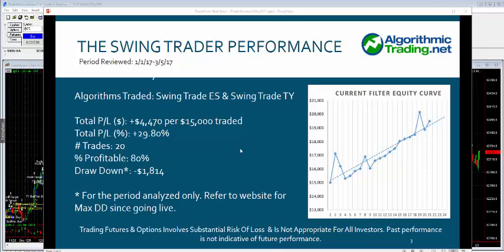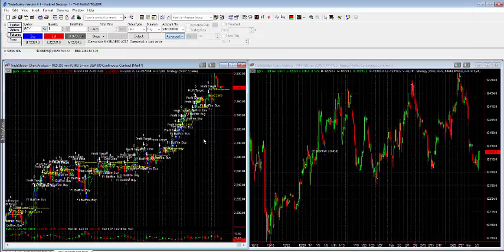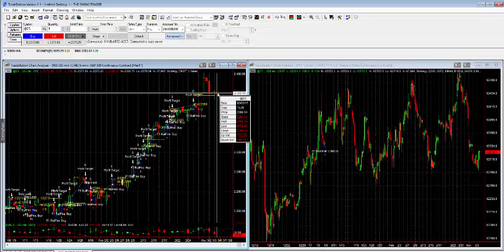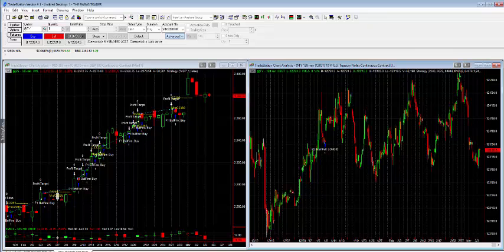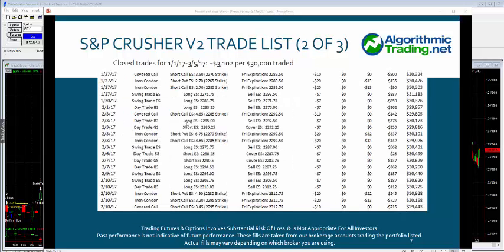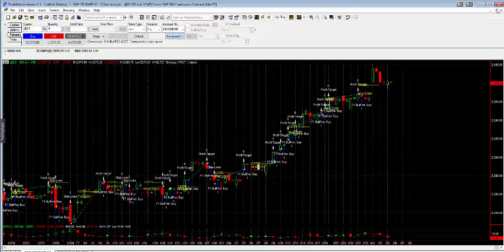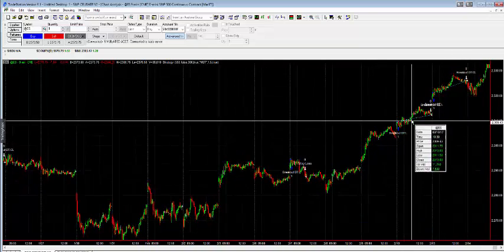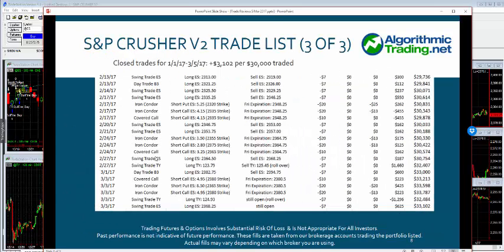Algorithmic Trading Review 1/1/17-3/5/17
AlgorithmicTrading.net review for 1/1/17-3/5/17. The Swing Trader is up 29% and S&P Crusher up about 10% so far. Our lead developer walks you through all trades placed - winners and losers. Great start to the new year! Past performance is not indicative of future performance. Trading futures & options involves substantial risk of loss and is not appropriate for all investors.